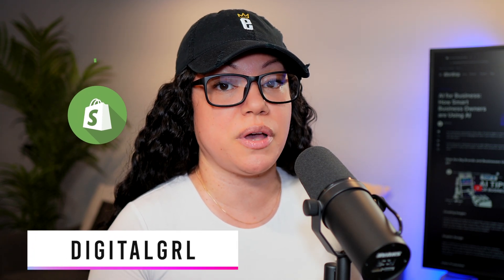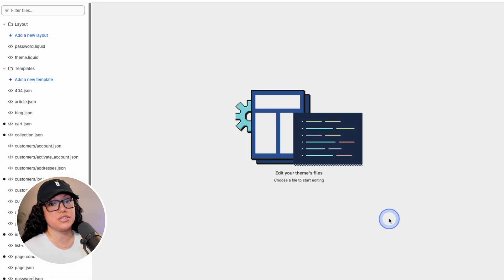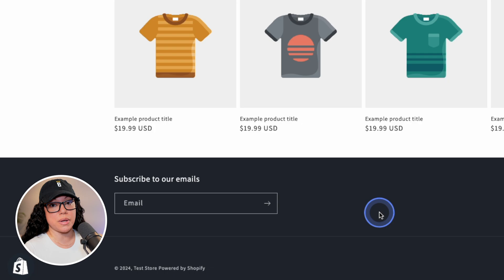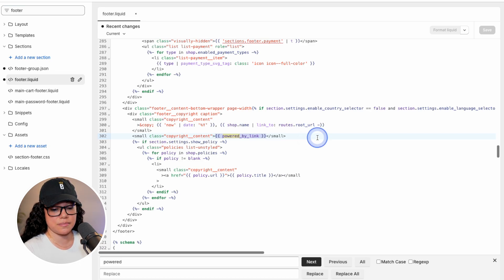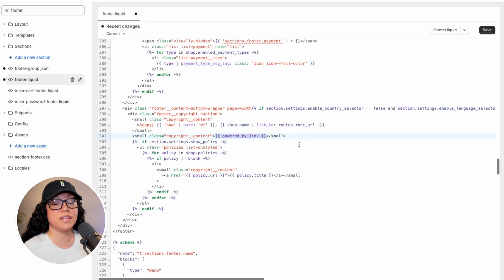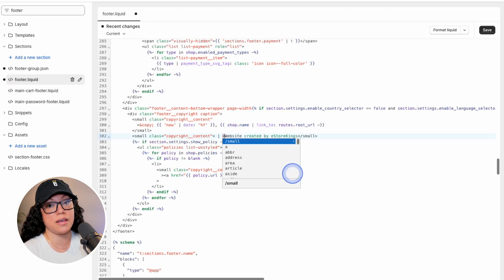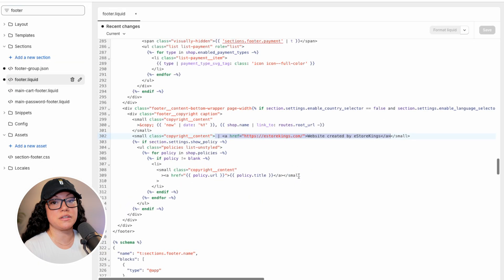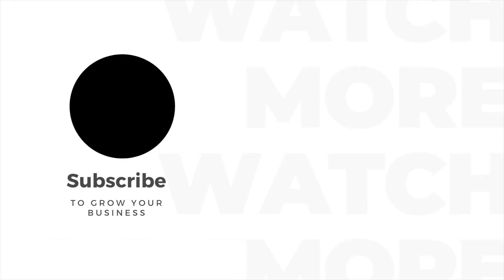How to Remove Powered by Shopify from Your Store's Footer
Remove Powered by Shopify entirely or replace it with text. In this Shopify tutorial, we show you how to delete Powered by Shopify from your store's footer.

✉️ Get FREE eCommerce tips, tutorials and resources sent straight to your inbox